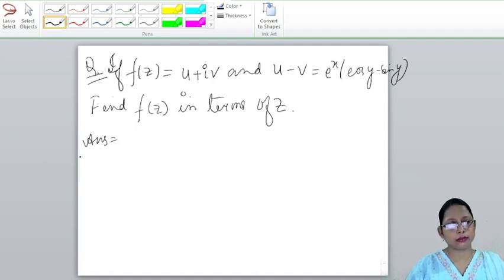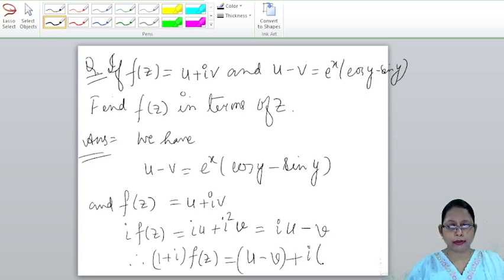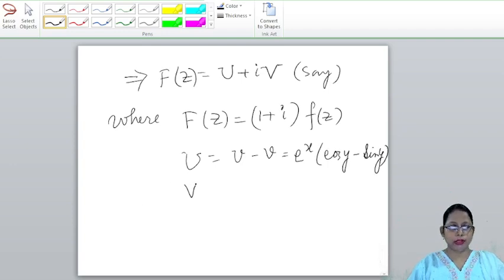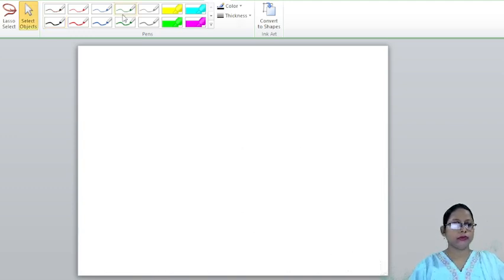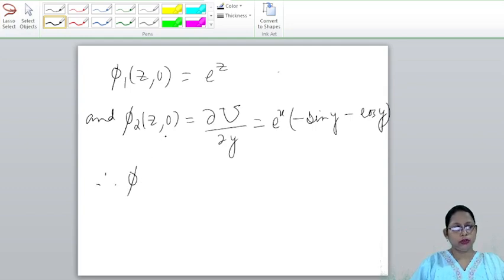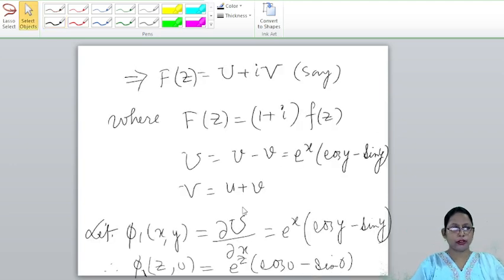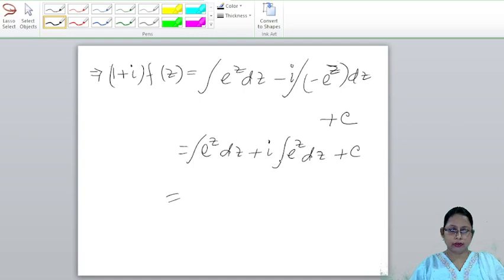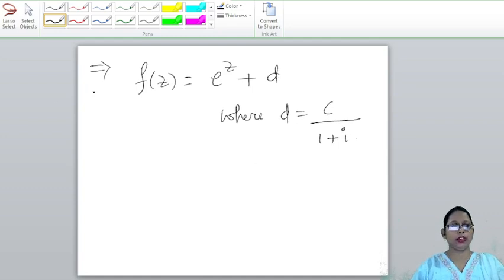Complex Analysis Lecture 33 (example in Construction of Analytic function)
In this video we have discussed examples on construction of analytic function